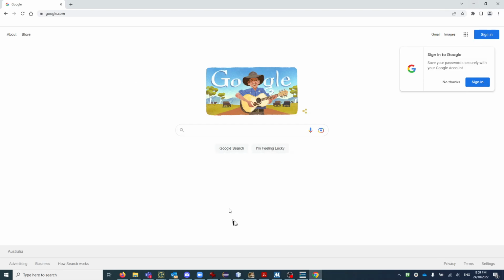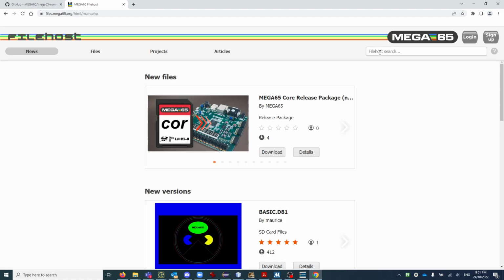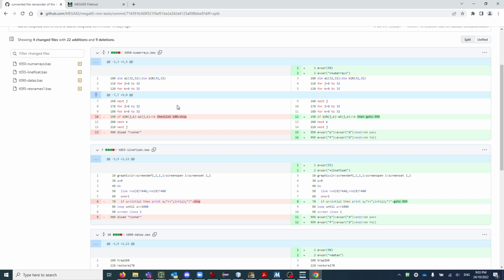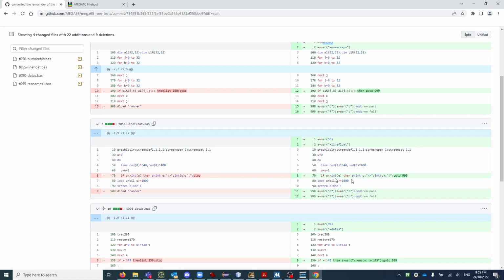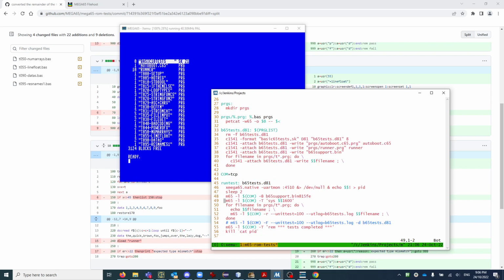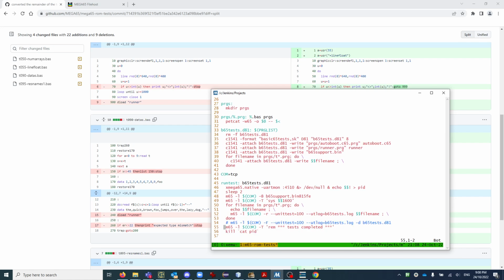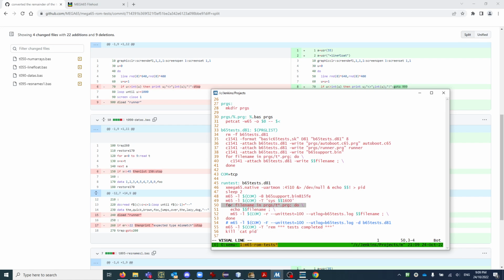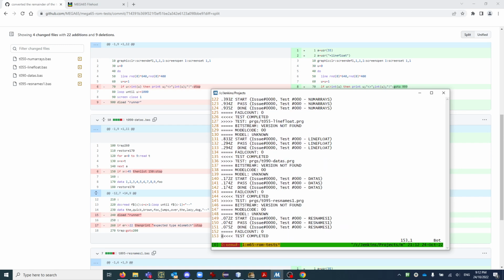BASIC 65 unit tests for mega65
This is an old video I made to demonstrate the unit test system devised by Bit Shifter and Ubik.

Thought it was time to upload it onto youtube, as whenever the unit-testing topic came up in our discord chatter, I'd have a hard time locating this video to explain things :)